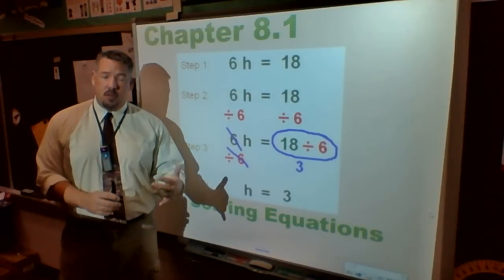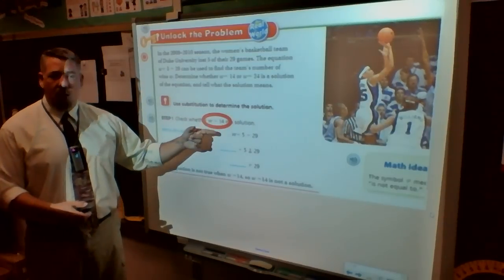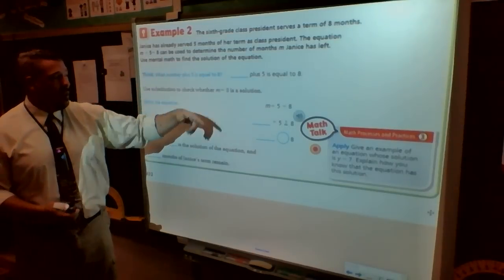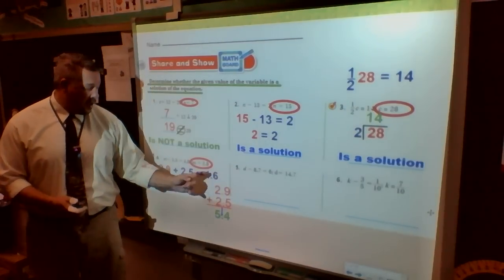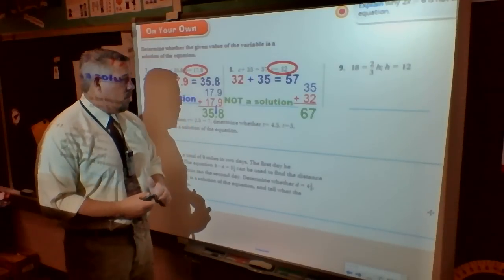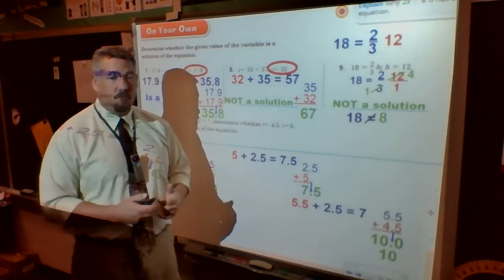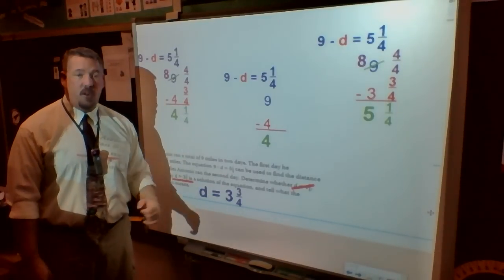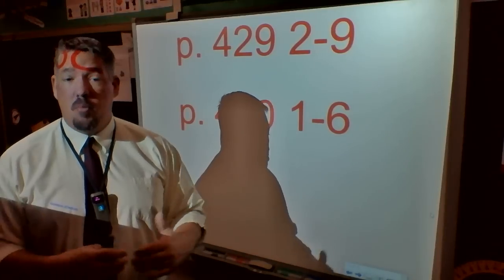L8.1 Intro to Algebra and Equations